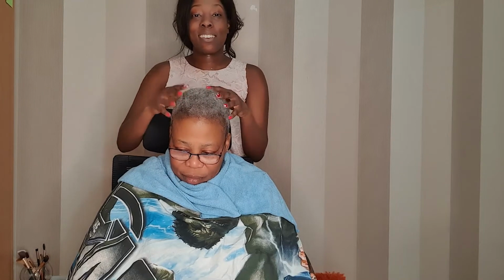Pranking my AFRICAN mumᴾᵃʳᵒᵈʸ||Toyadeez||Turned her hair Blue